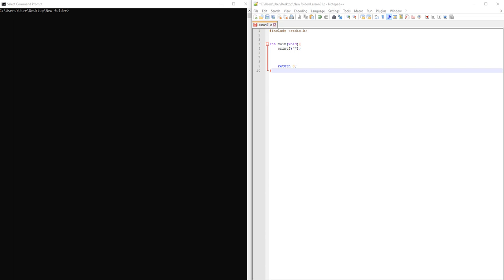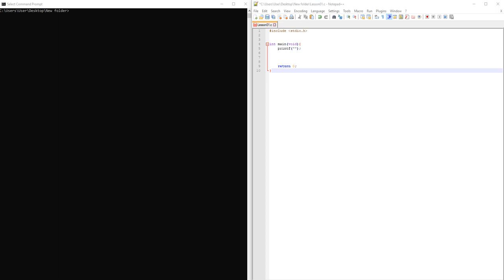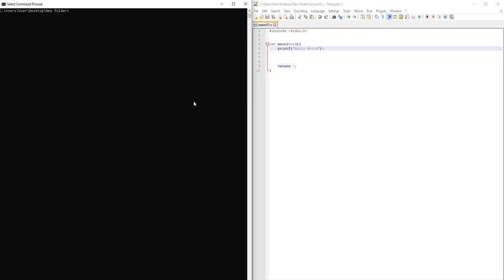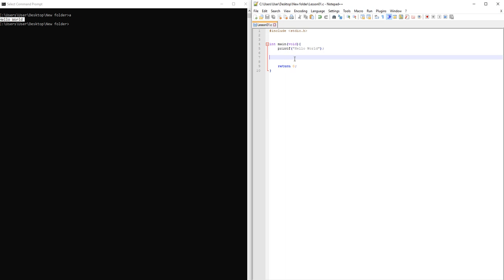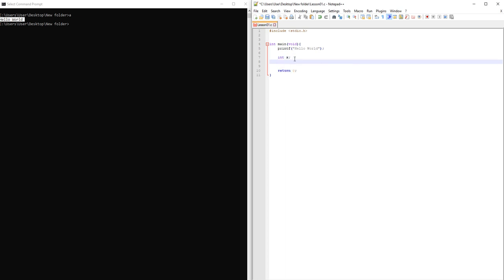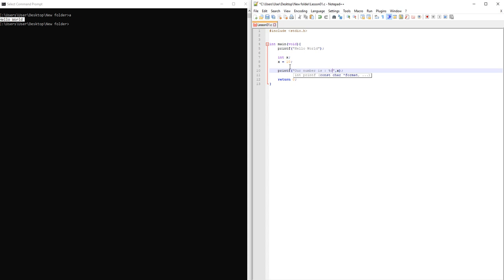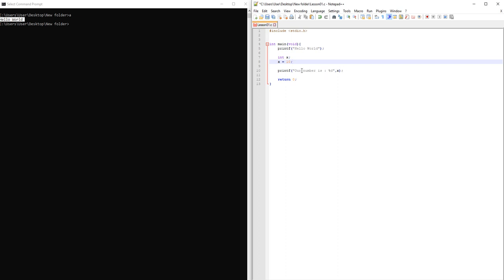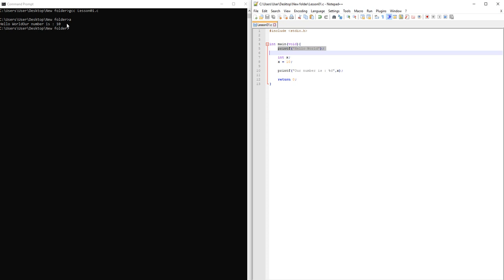C Programming | Computer Sciences| solutioninn.com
This video tells about the basic coding to print the text using C- Programming language.

You can find C-Programming tutors through the above link.

If you are new to programming, C is a good choice to start your programming journey.

This is a comprehensive guide on how to get started in C programming language, why you should learn it and how you can learn it.
Every variable in C programming has two properties: type and storage class.

Type refers to the data type of a variable. And, storage class determines the scope, visibility and lifetime of a variable.

SolutionInn is committed to improving its study resources and video lectures is one of the areas.
You can follow solutioninn community on Twitter and get in touch with us for anything
Our Instagram fans are growing and you can tell us what you think about us
Our Facebbok page is most active of all and you won’t miss new offers and giveaways here
Shape up your career with SolutionInn by following our page on LinkedIn
You are never too late to know SolutionInn by seeing the Pinterest timeline pins and attractive boards